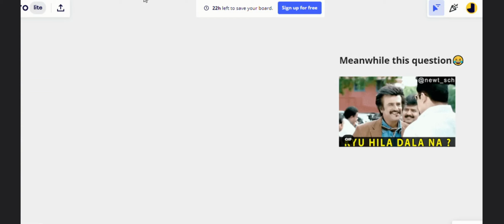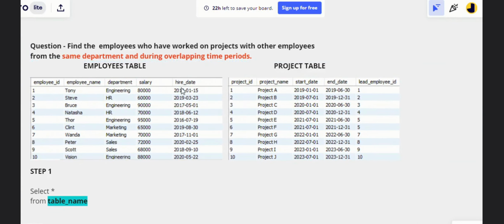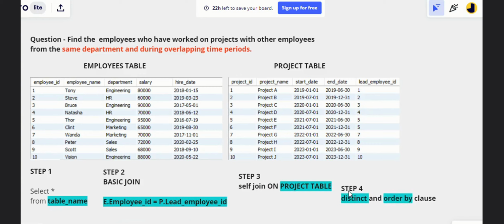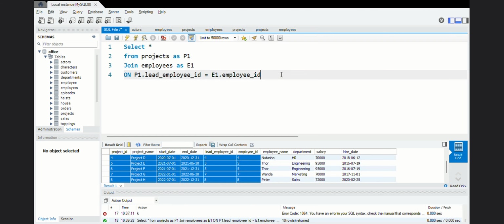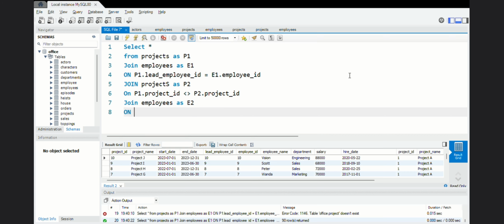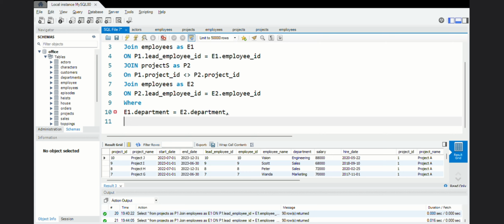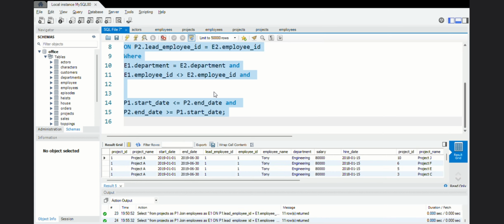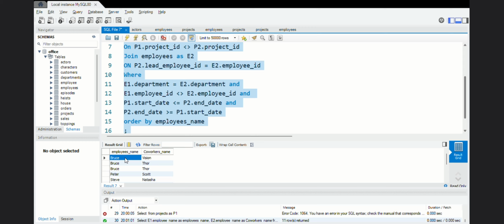SQL Super 30 - Day 8 Question 2 Must Watch